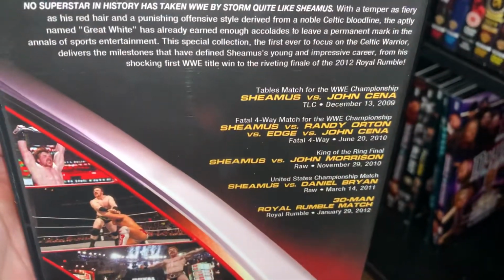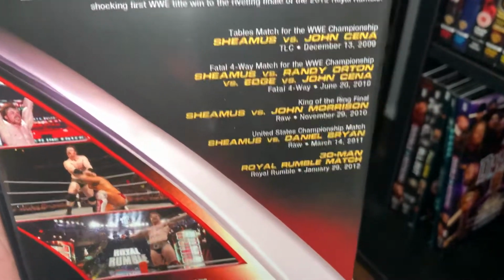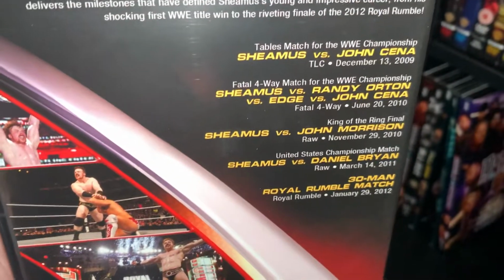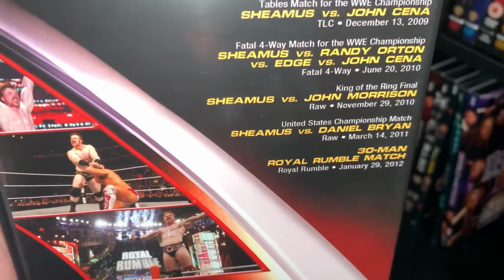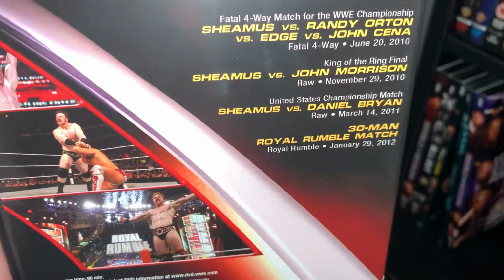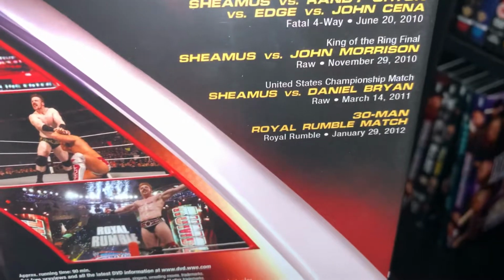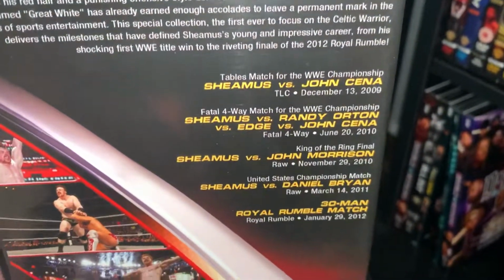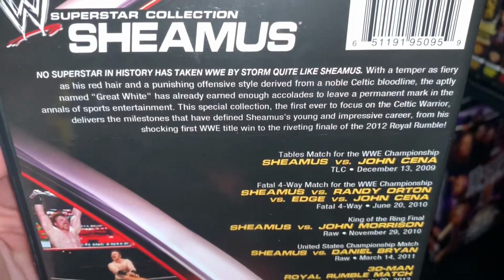WWE Superstar Collection: Sheamus DVD Review